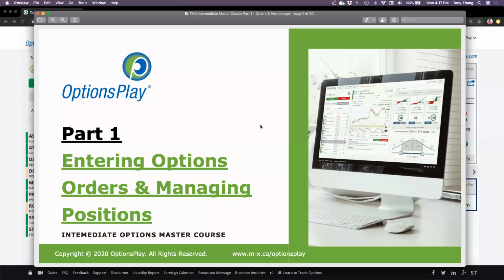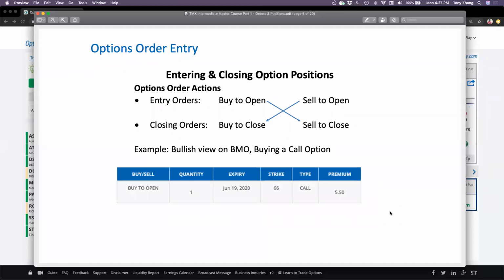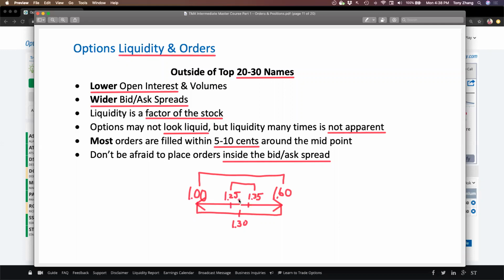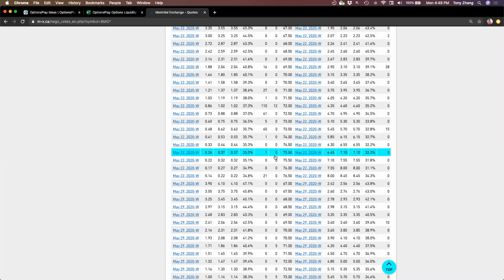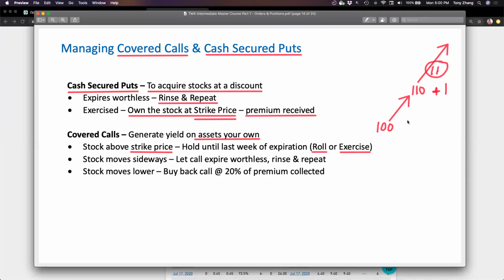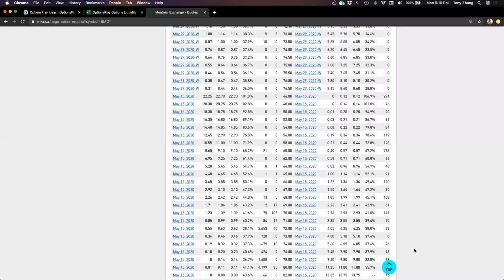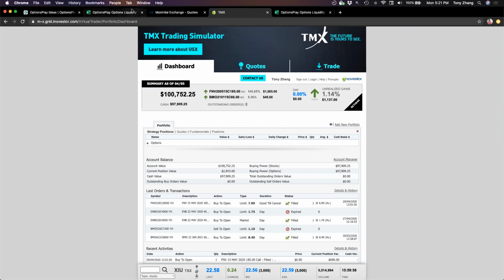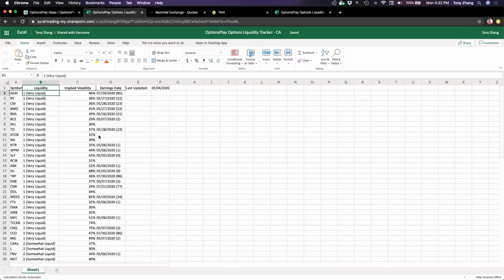Part 1: Entering Options Orders & Managing Positions - Intermediate Options Master Course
Learn how to enter and close option orders for beginners. We also highlight where to enter your options orders on the bid/ask spread pricing, options liquidity, and answer your open interest, and volume questions.